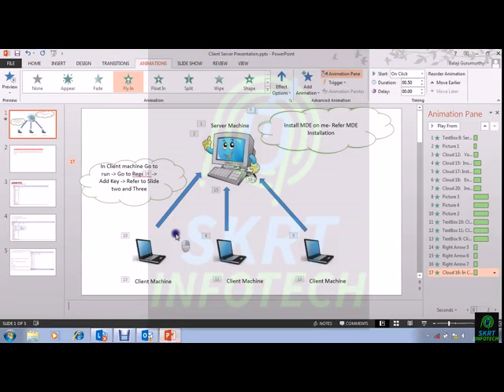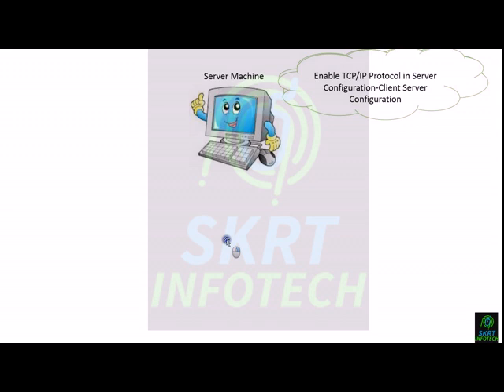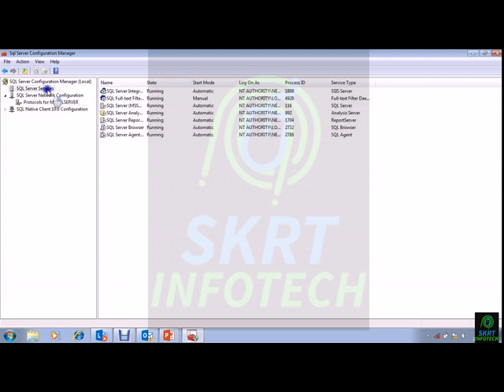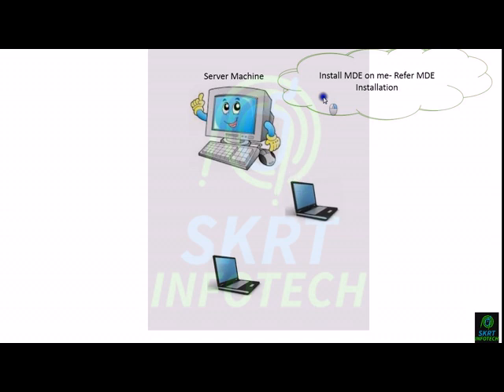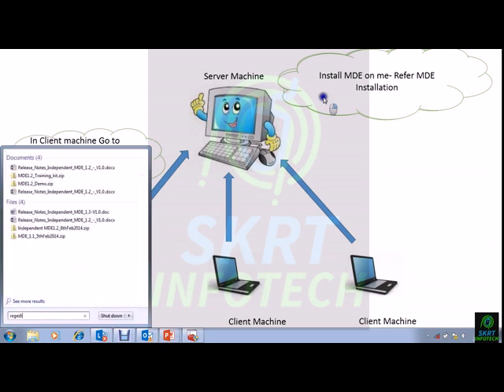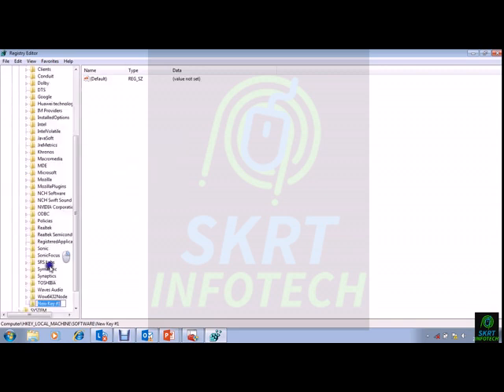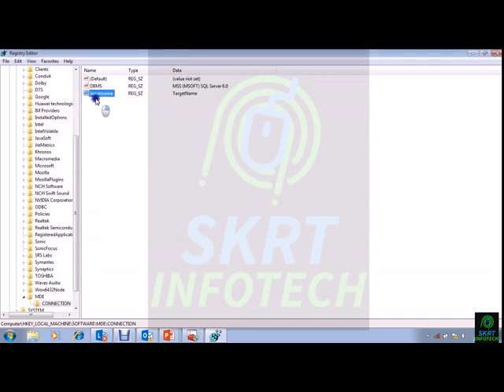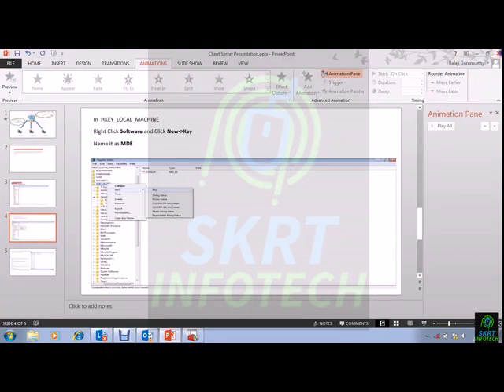Client Server Install_Part-1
Test Video_1